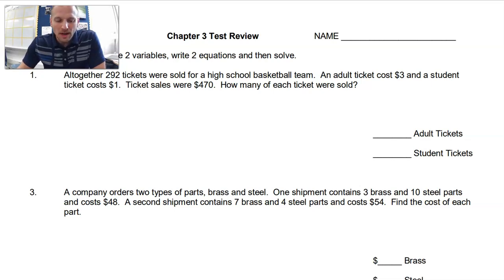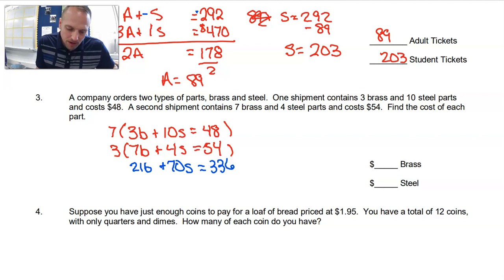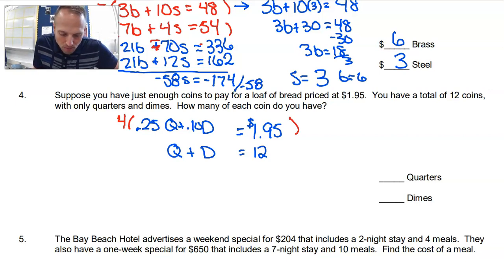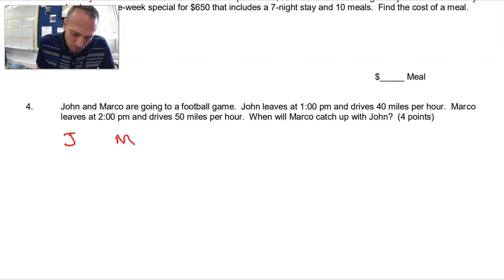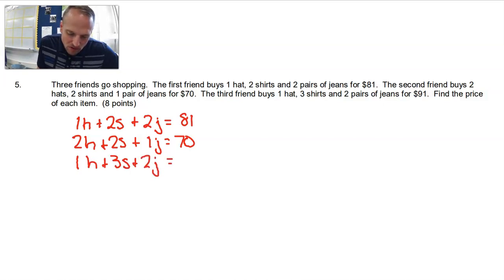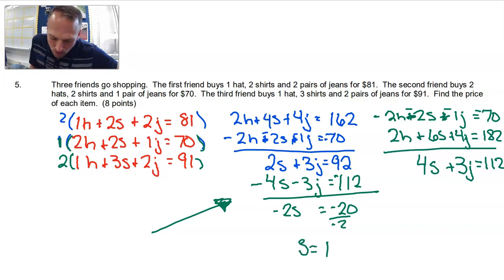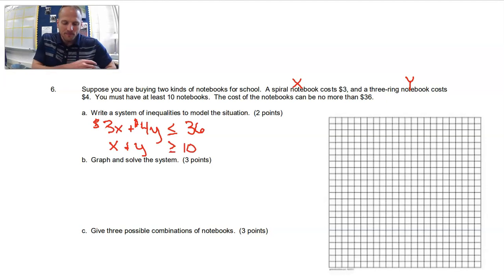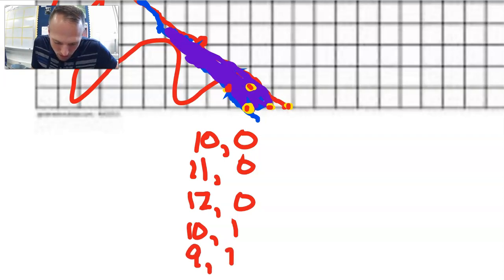Analytic Algebra II Chapter 3 Review